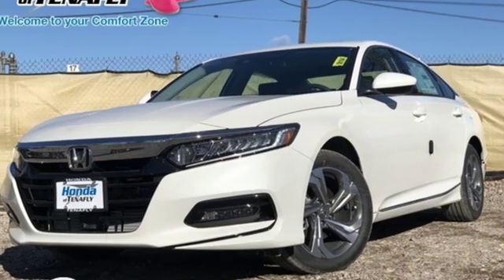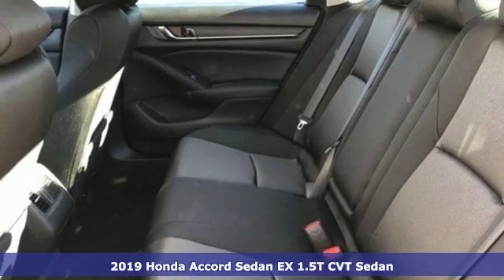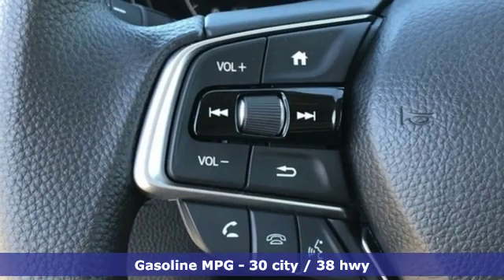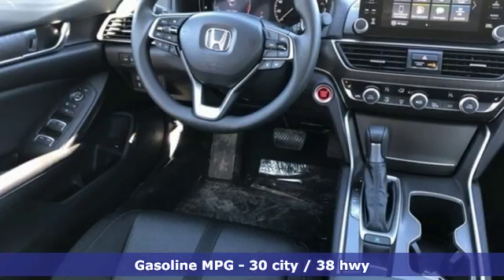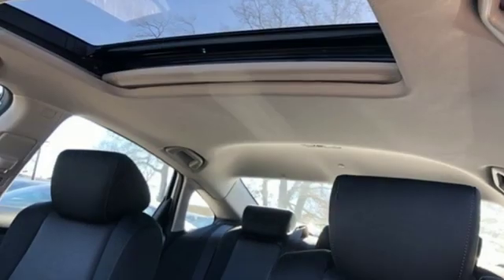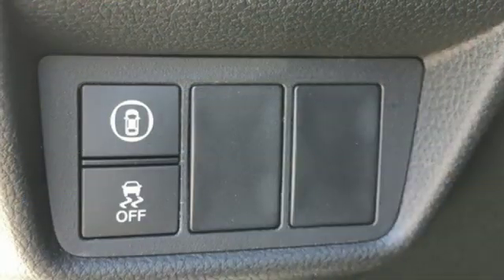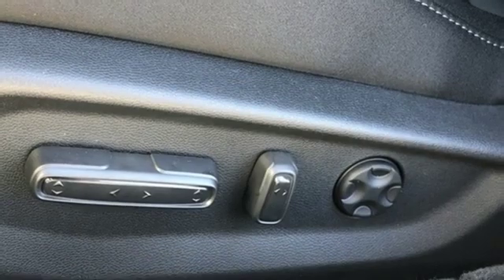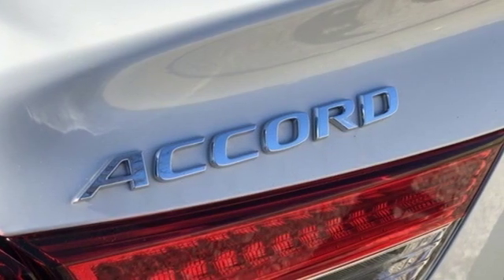New 2019 Honda Accord Teaneck Englewood, NJ #58104 - SOLD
Year: 2019
Make: Honda
Model: Accord
Trim: EX
Engine: 1.5T I4 DOHC 16V Turbocharged VTEC
Transmission: CVT
Color: Beige
Interior: Black
Stock #: 58104
VIN: 1HGCV1F41KA040214
Recent Arrival! Platinum White FWD 2019 Honda Accord EX 1.5T I4 DOHC 16V Turbocharged VTEC Black Cloth **WE ARE A 2018 DEALER RATER CONSUMER SATISFACTION AWARD WINNER***No prep, delivery, or transport fees like other dealers! WE BUY CARS!!! Black Cloth.brbrbrHonda of Tenafly is New Jersey's First Honda dealership. Family owned and operated for 47 years. We proudly serve all of New Jersey and the entire United States.Call or to schedule your VIP test drive today! All prices plus tax, title, lic, and dealer processing fee.

Address:
28 County Road